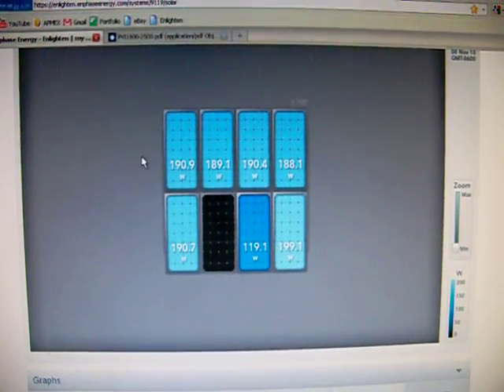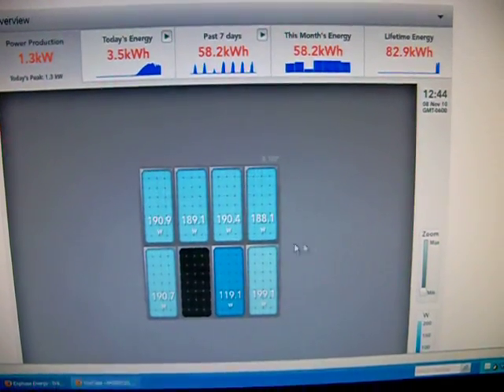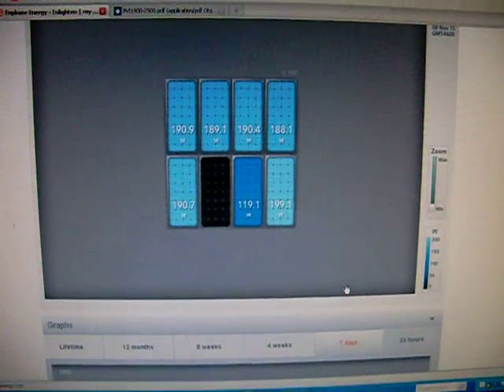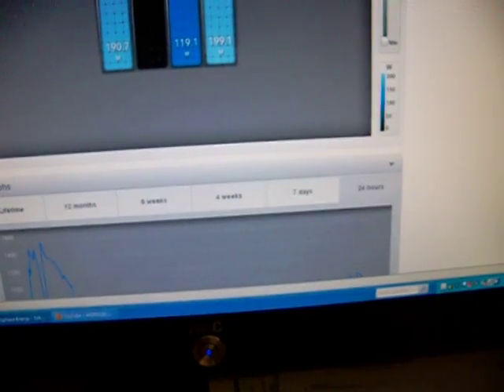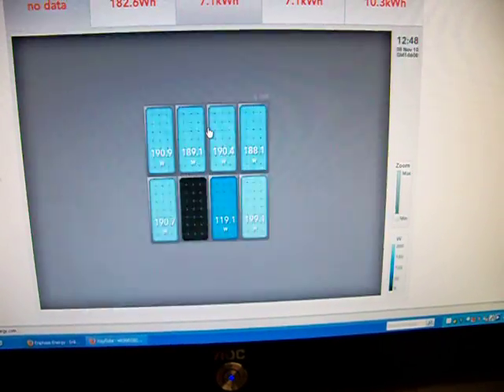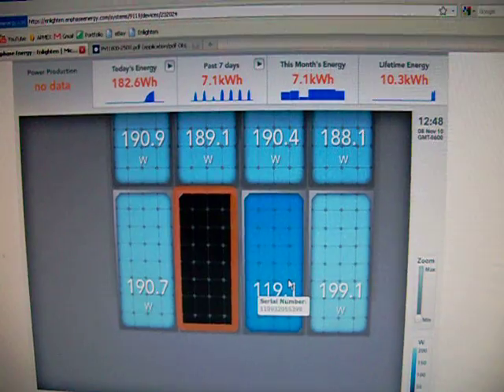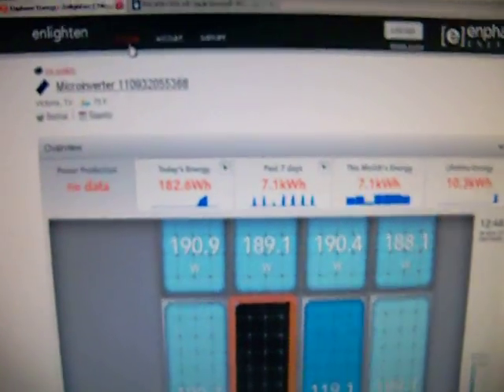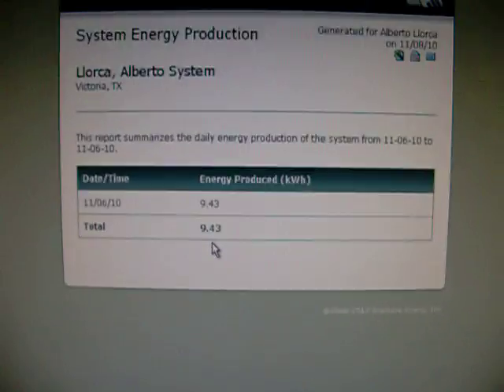My solar production - Enphase grid tie inverters and Sharp solar panels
This is a short video showing the power output of my Sharp solar panels and the power production monitoring using the Enphase grid tie inverters. I have had this system online since August of 2009 but just a week ago decided to add the monitoring unit. Work well and they have a 15 year warranty, much better than money I spent before that on the Chinese inverters from YouTube. Nothing like buying a quality product and better if American made. God bless you all.